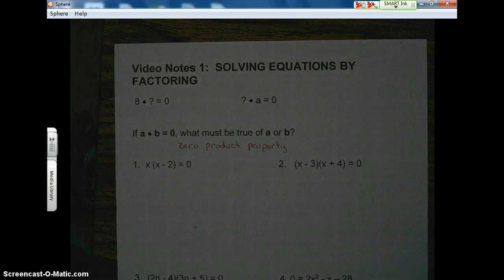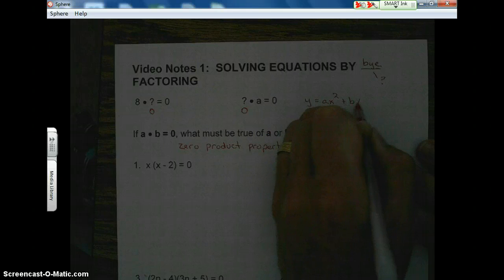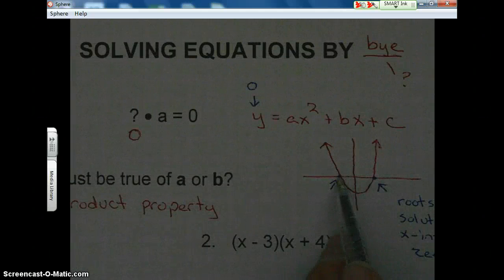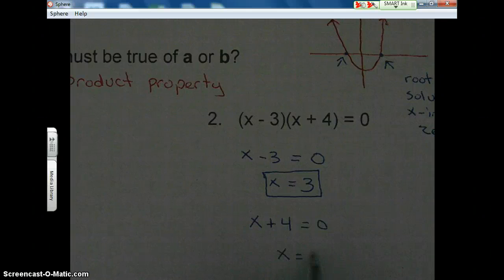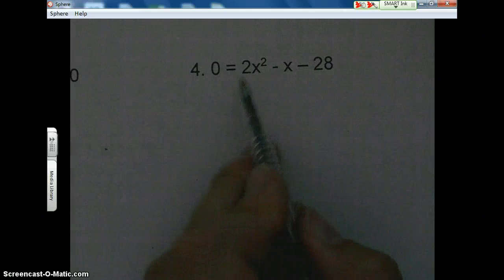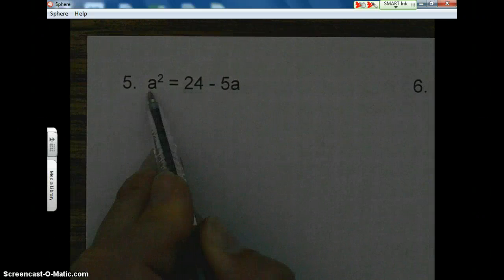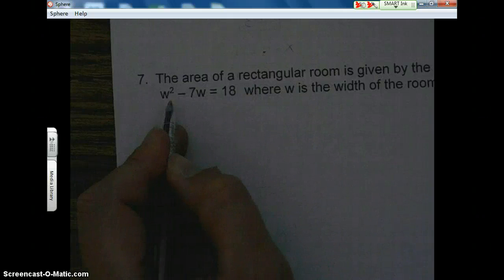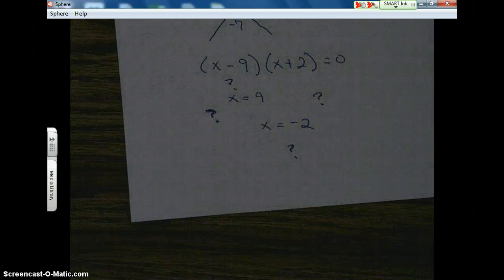Solving by factoring